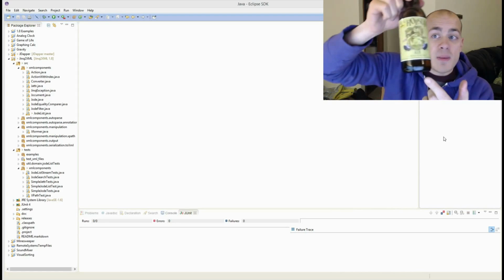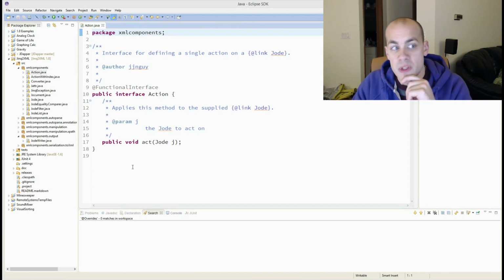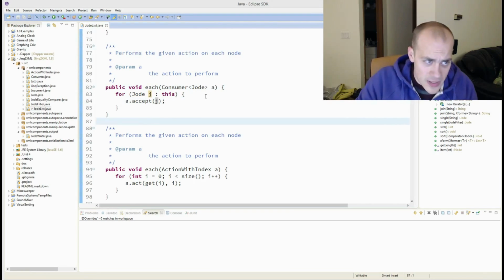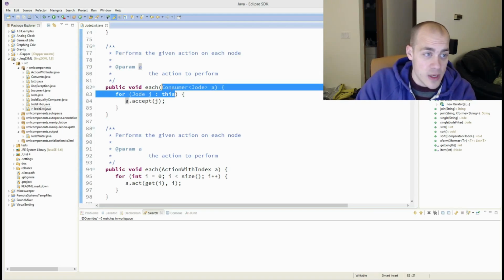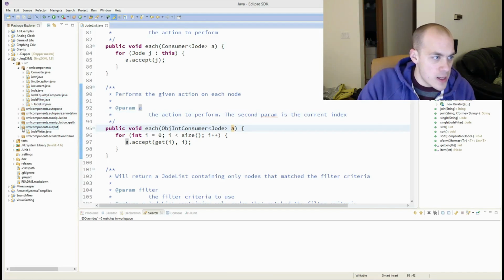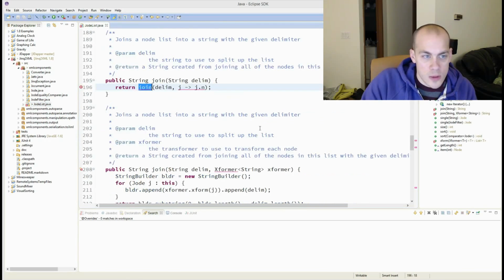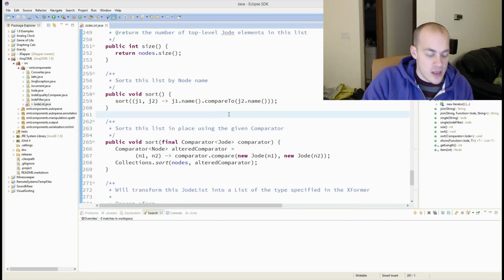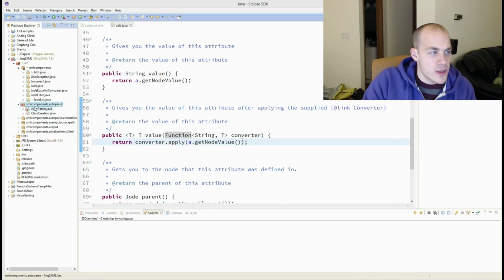B&C - Java 8 - Built-in Functional Interfaces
(Not as active as I'd like to be.)
I am also active on Stackoverflow (Well, I used to be)